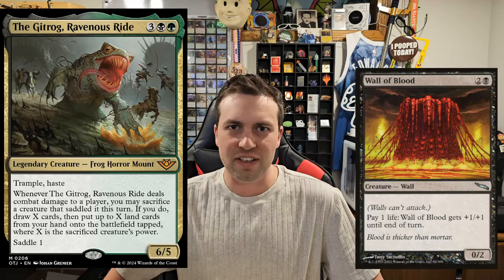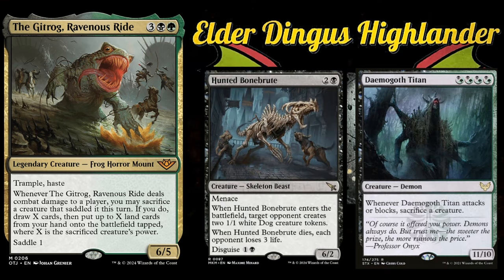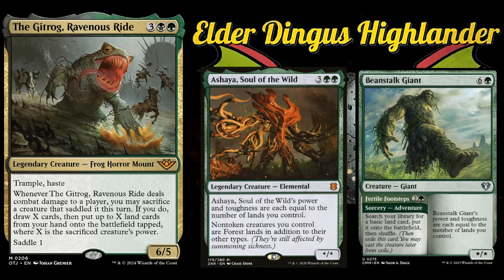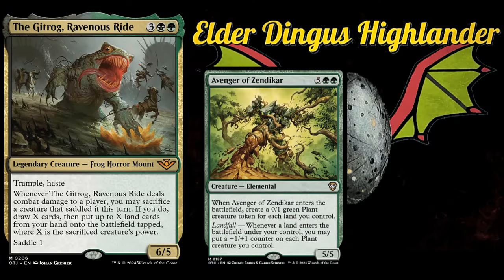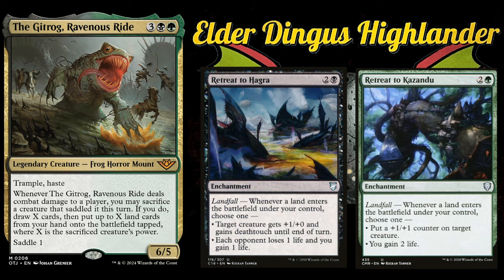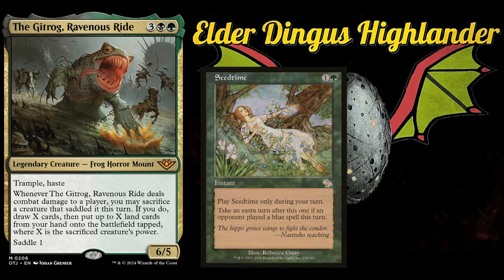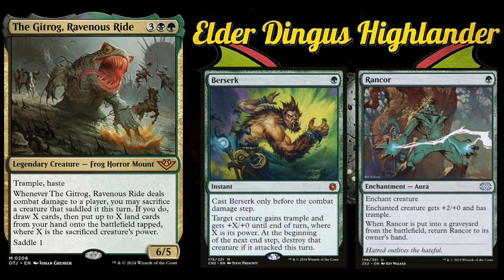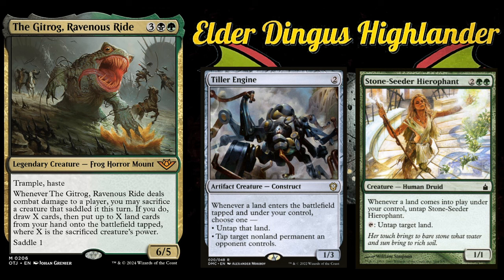The Gitrog, Ravenous Ride Commander Deck Tech First Thoughts Outlaws of Thunder Junction Land Sac